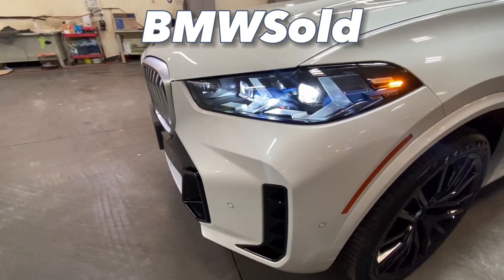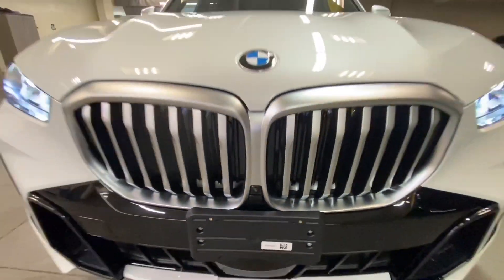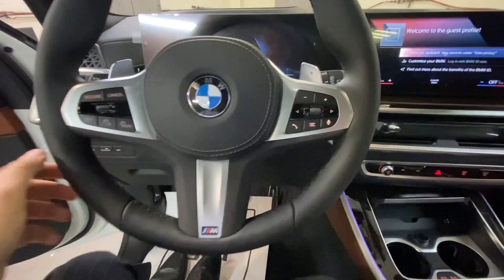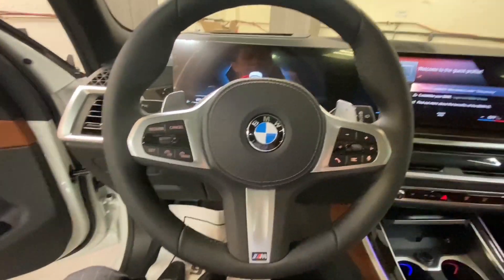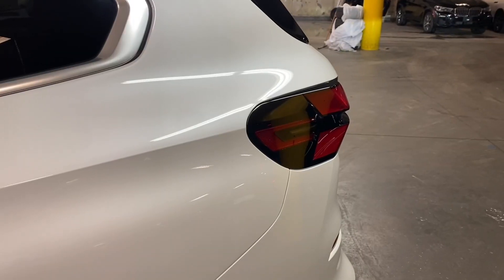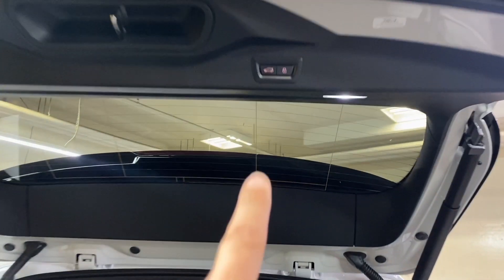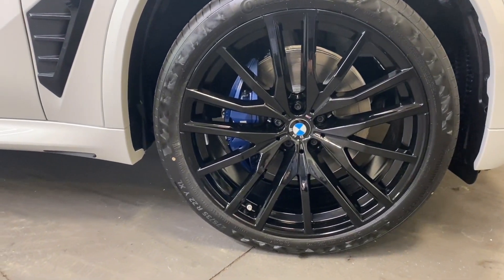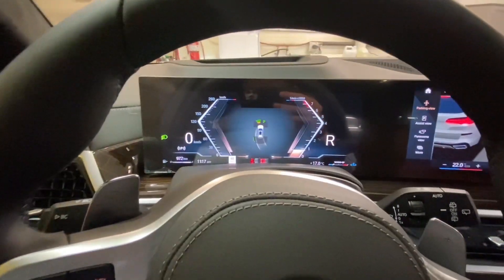New Facelift 2024 BMW X5 14.9'' Screen & New Rear Lights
2024 BMW X5 Premium Excellence Package, Driver Assistance Package, MSport Package, 22" Black Wheels, 14.9' Screen, Crystal Gearshift,